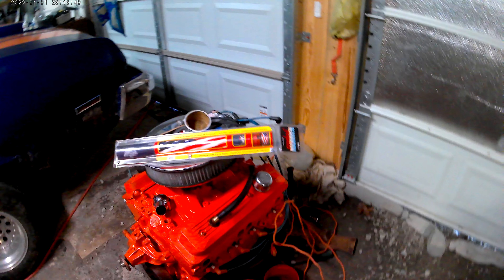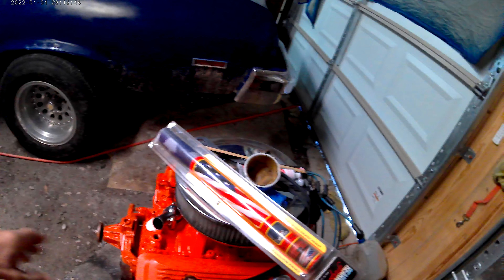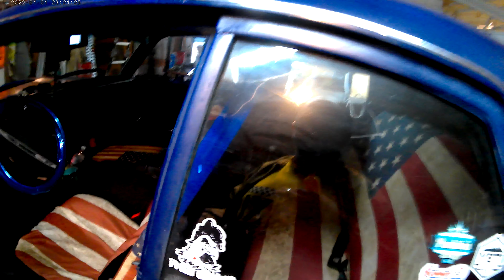sd clip #6 Eclipse